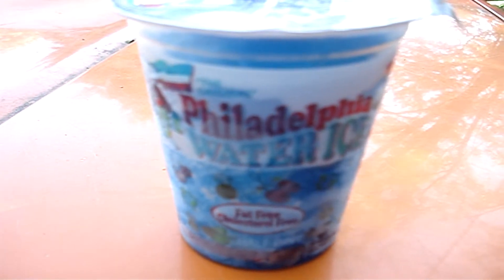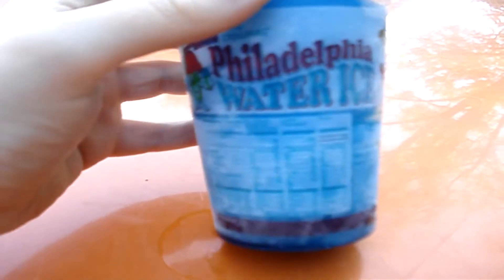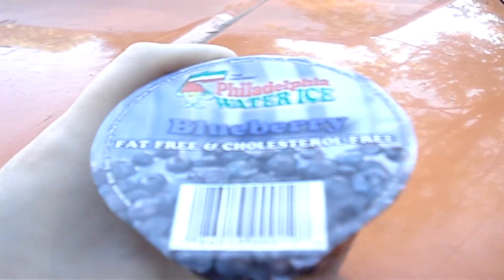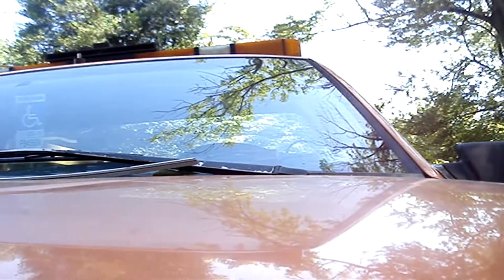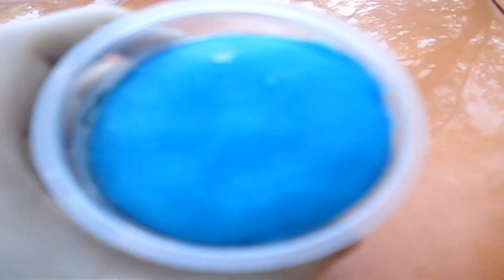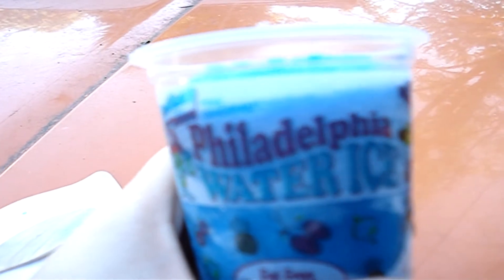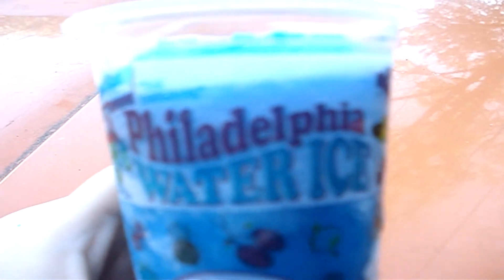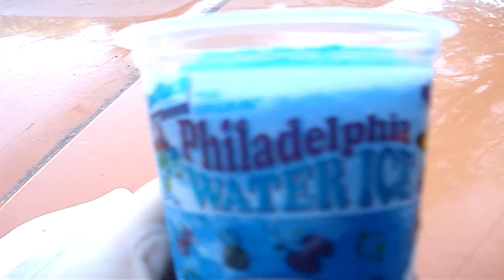Philadelphia Water Ice Blueberry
It's damn blue and it's damn good it's Philadelphia Water Ice! I hope you enjoy the video.